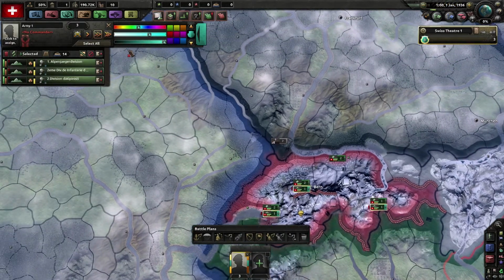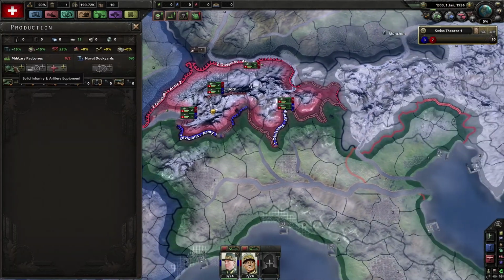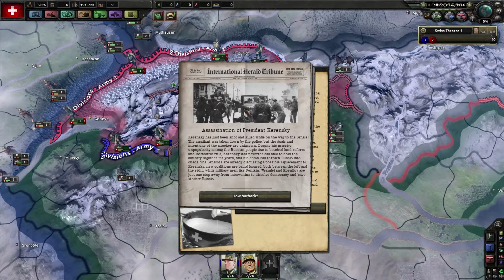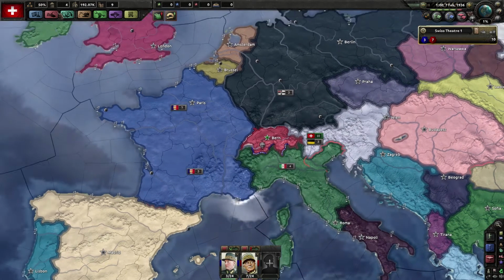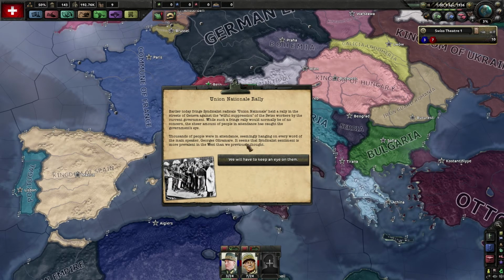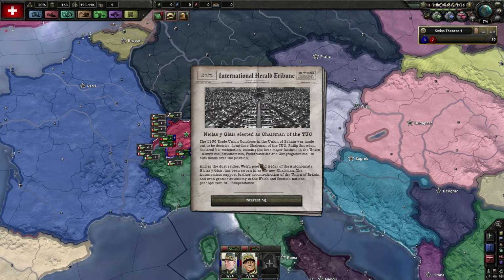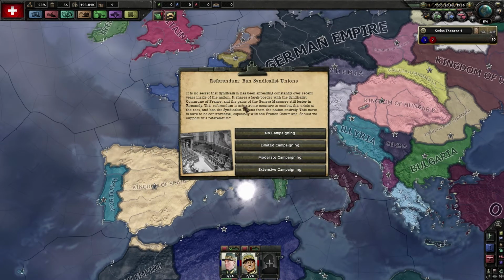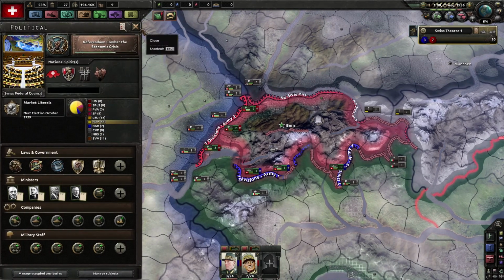~HOI IV ~ Kaiserreich ~ Switzerland ~ ep01 ~ Let's Play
The Kaiserreich mod recently got an update where Switzerland got his own focus tree. And so far it is a good one.